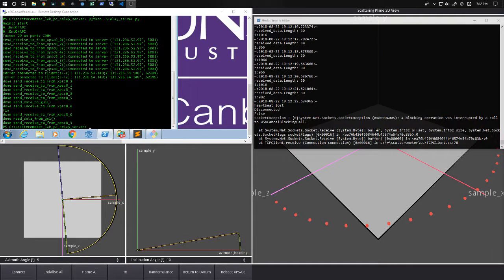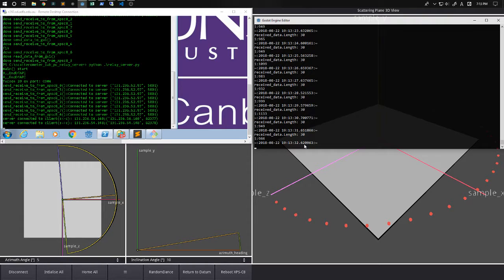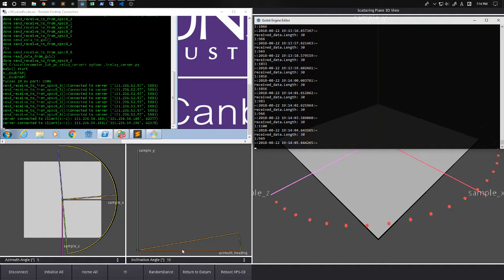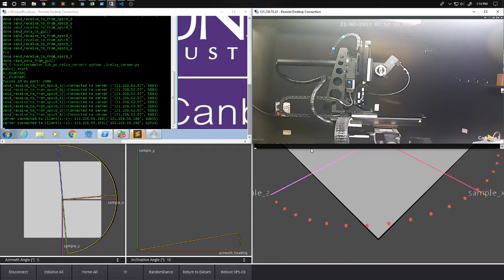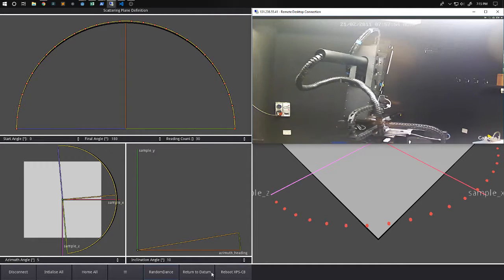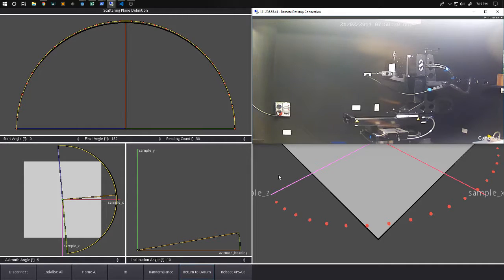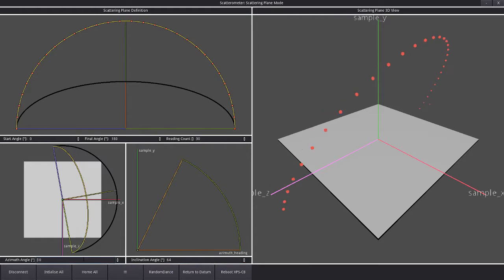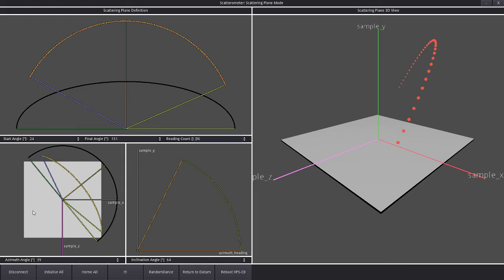UNSW SEIT Scatterometer GUI Development Update 21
Update including:
"Implement capability to control multiple stages simultaneously and asynchronously from GUI"; and
"Implement consistent meaningful colours across 2D and 3D viewport content"